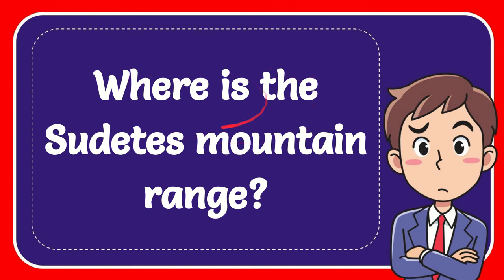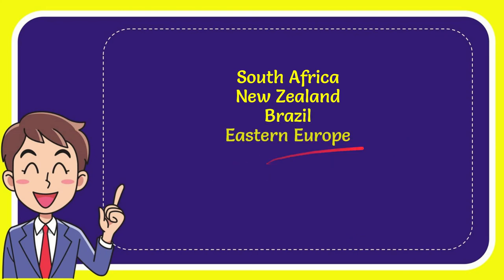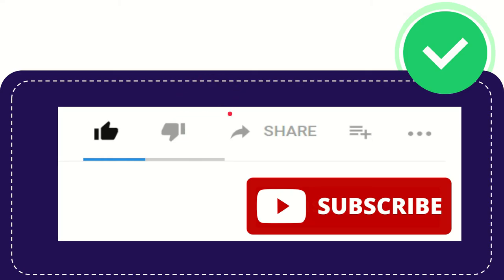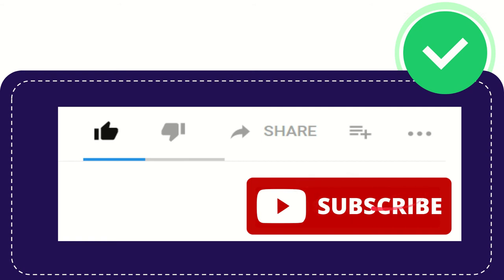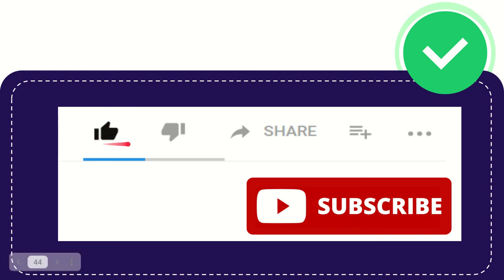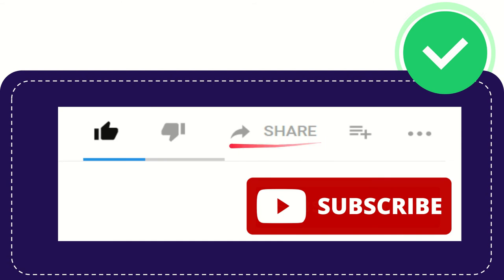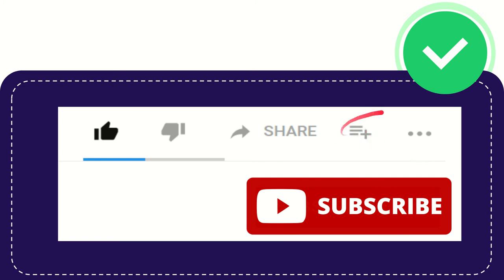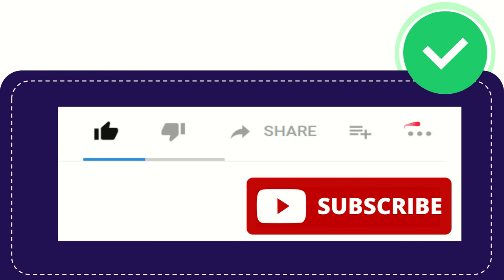Where is the Sudetes mountain range?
Where is the Sudetes mountain range? NEW VIDEO#